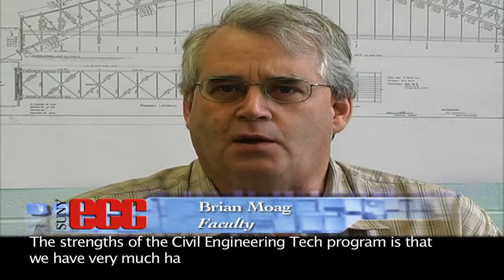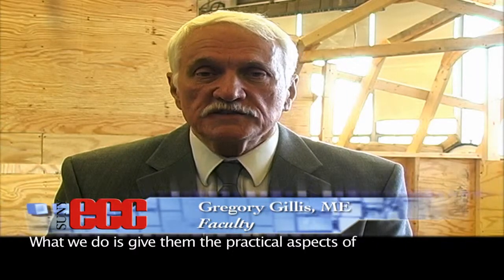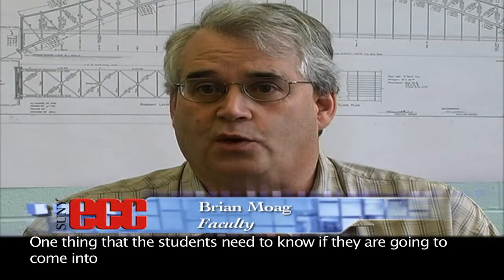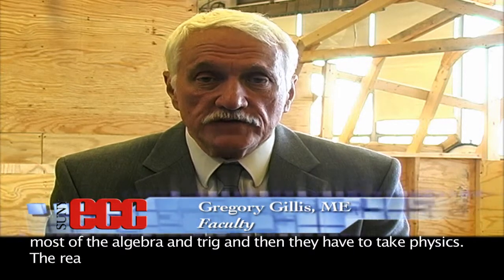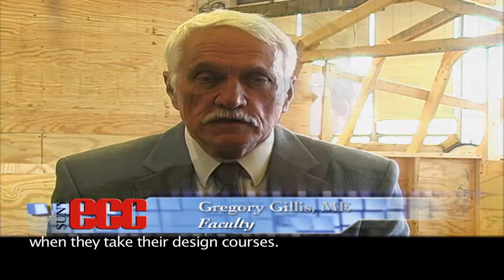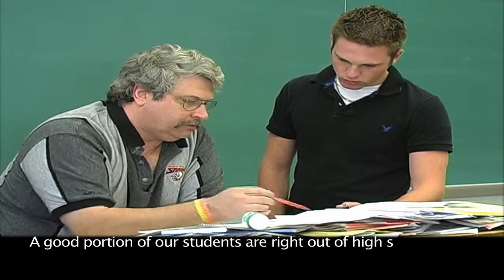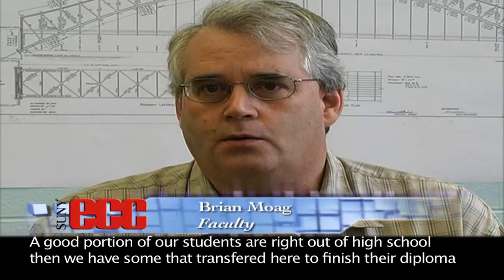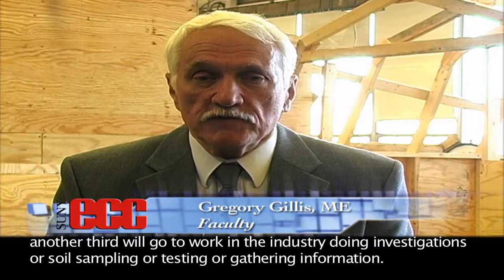Civil Engineering Technology, A.A.S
While civil engineers plan, design and construct various structures including all civic facilities, commercial buildings and highways, the civil engineering technician assists the professional engineer in the accomplishments of these tasks. There is an urgent and continuing local need for civil engineering technology graduates to support the enormous investment in modernizing the infrastructure of the local community. There is a current shortage and demand for trained personnel by governmental and private sector design agencies as well as construction contractors. The demand for civil engineering technicians exceeds the annual number of graduates. ECC is the only institution in Western New York offering this program.